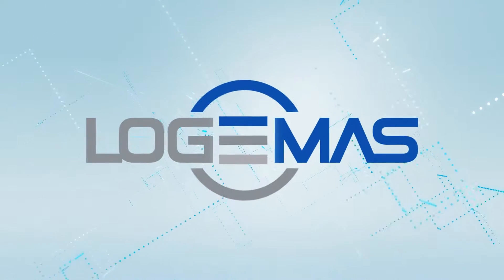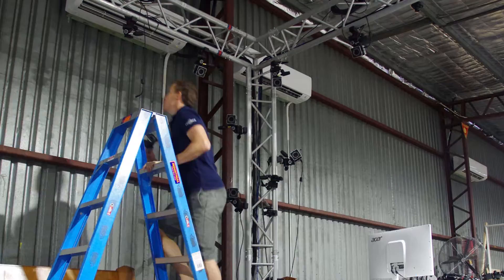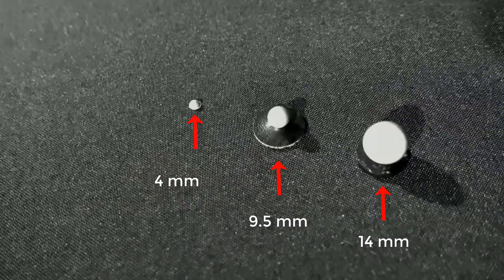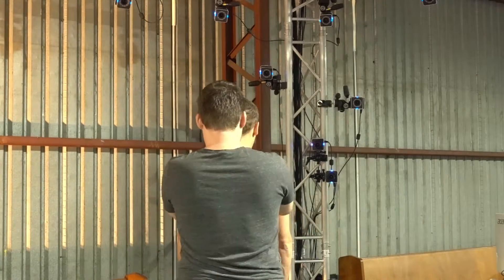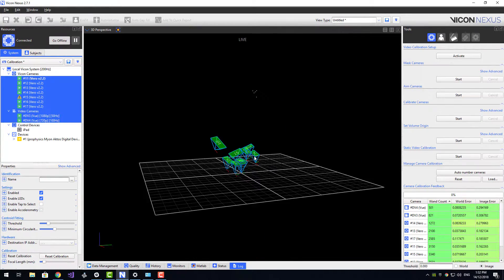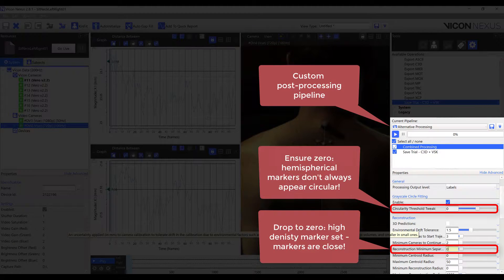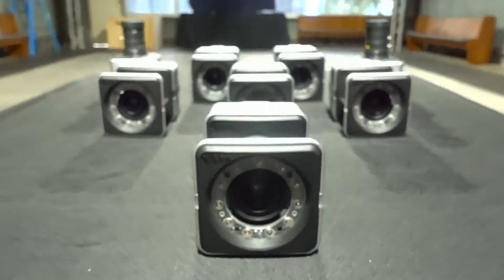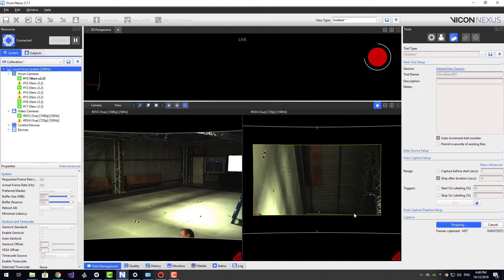Applications - Tracking spinal rotation in real-time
Spine motion is a hot research topic but in many models, the trunk is tracked with only shoulder and pelvis markers. In this demo, we showcase how the Vicon Vero can record high-density marker clusters throughout a variety of trunk rotations.